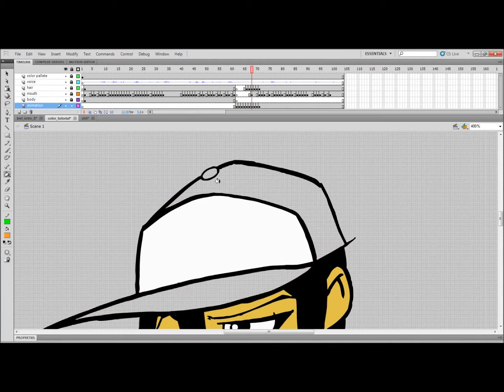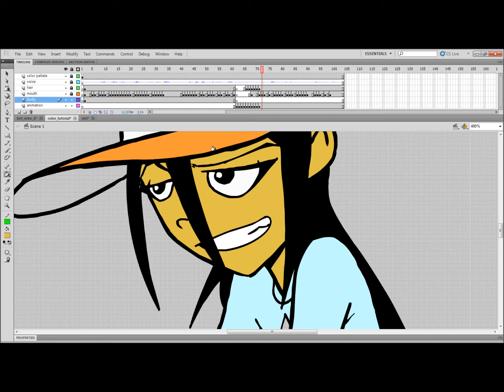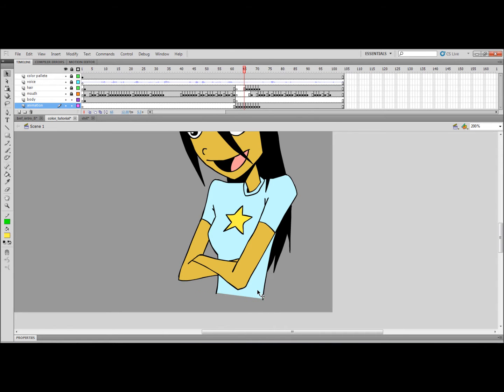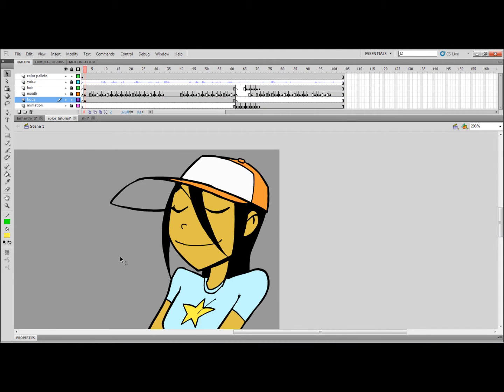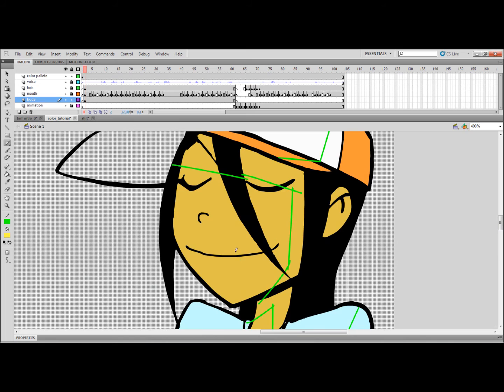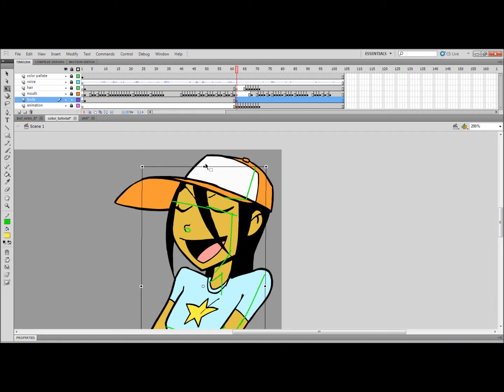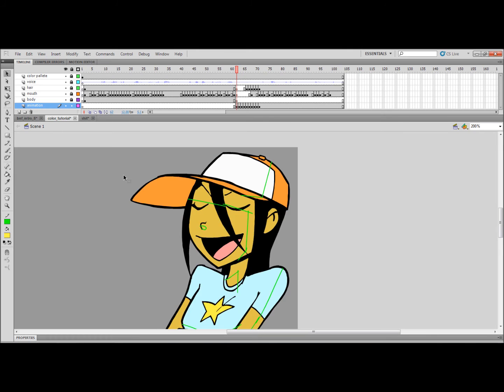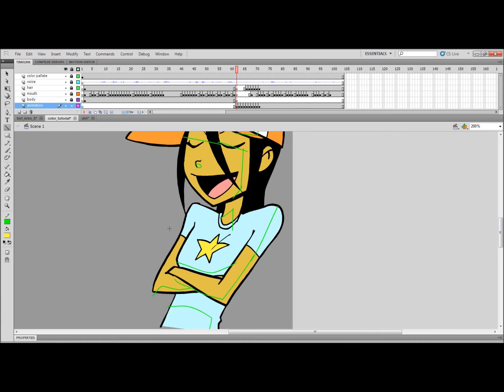Flash Coloring Tutorial Part 2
Welcome to my Flash coloring tutorial, part 2

This is the second part to my coloring tutorial where I go over creating the lines for filling in shadows. Lot's and lot's of tedious work...